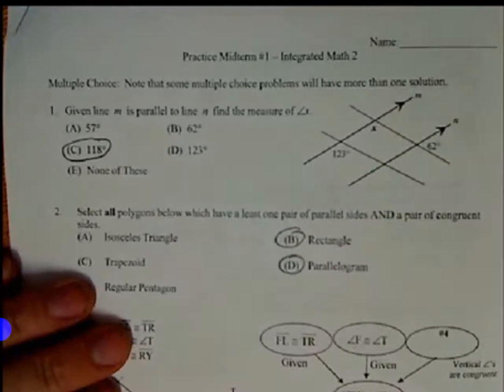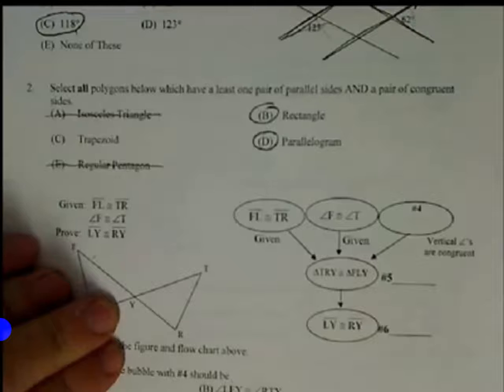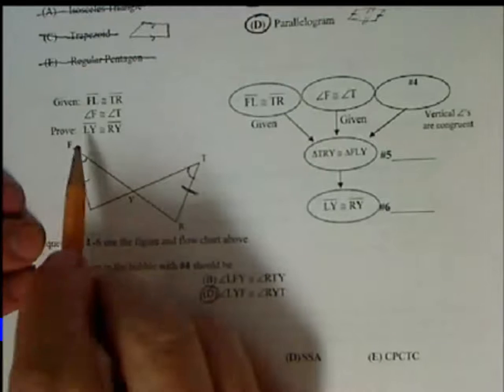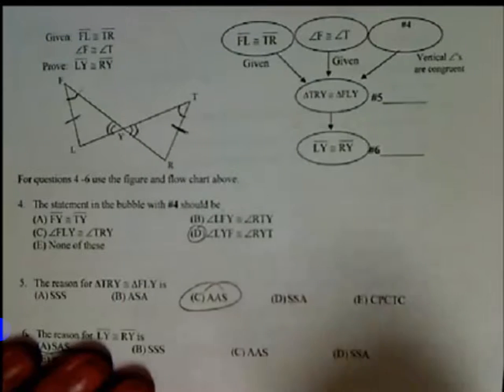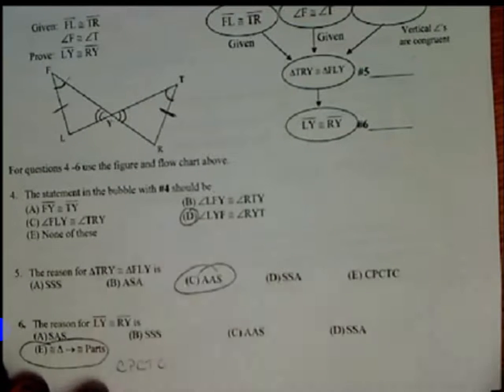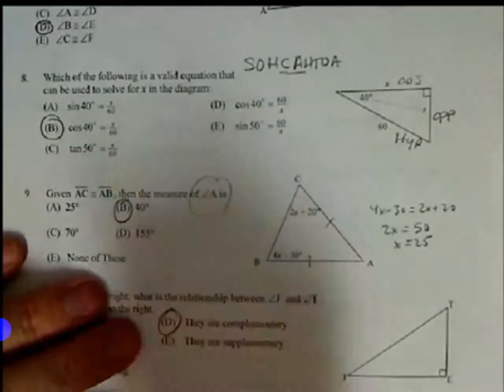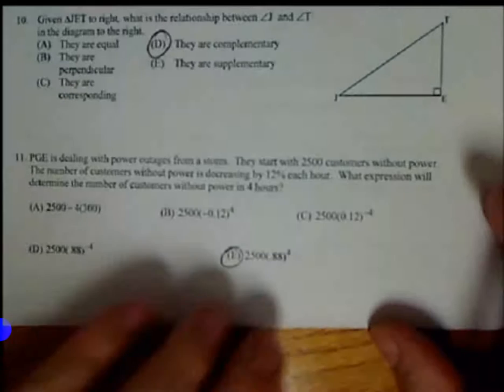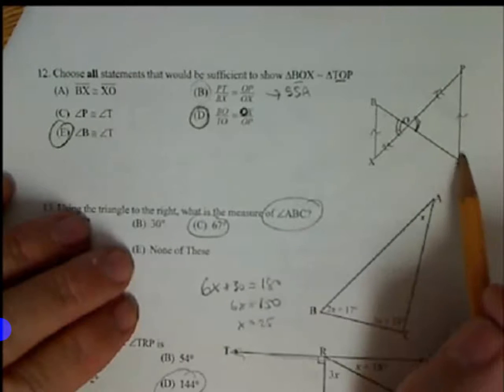IM2 Practice Exam Part 1 #1 12